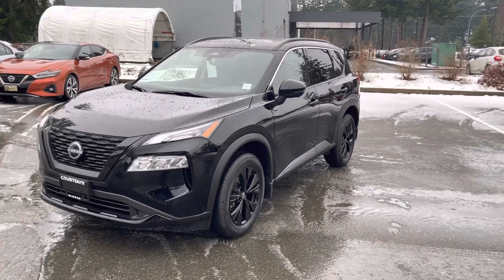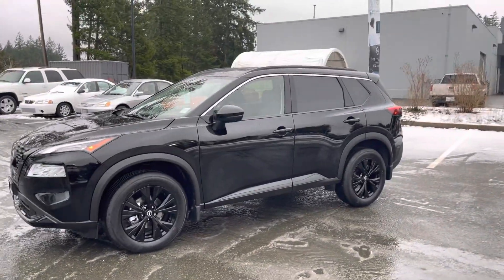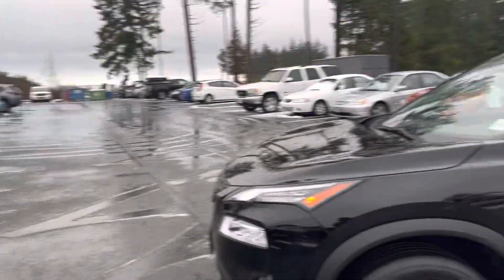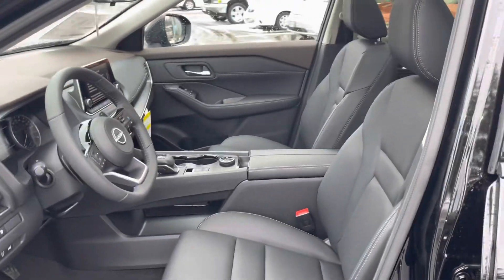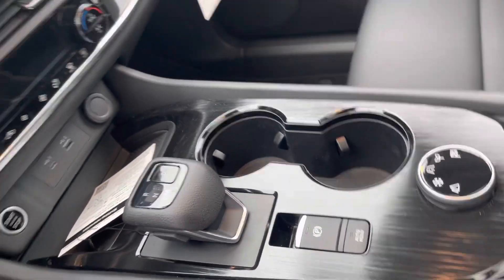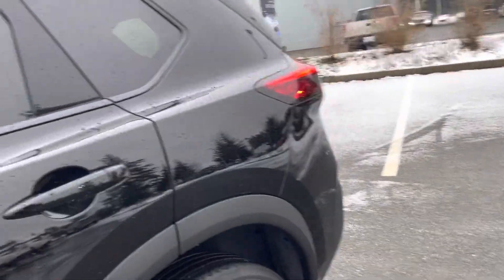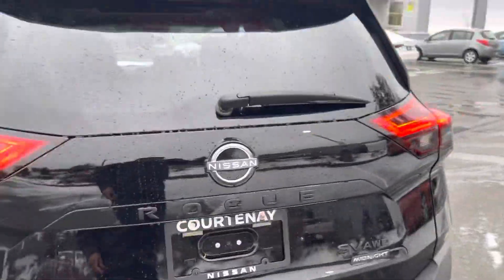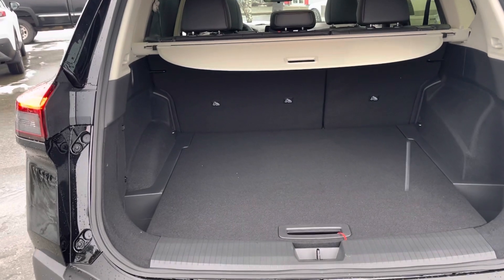2023 Nissan Rogue SV midnight edition